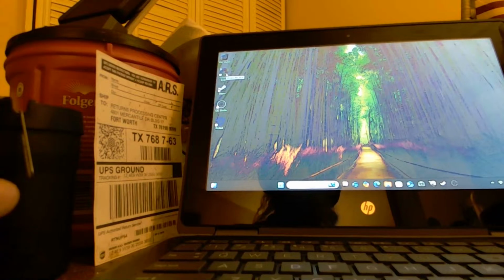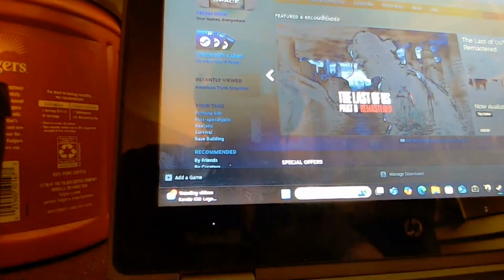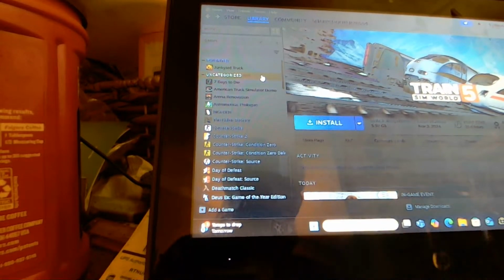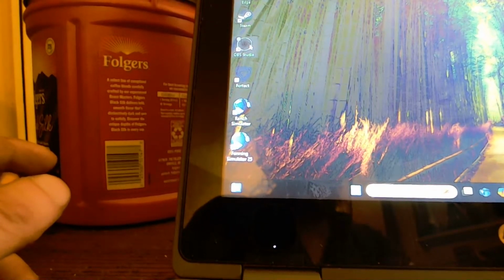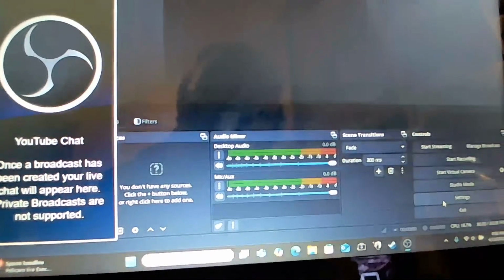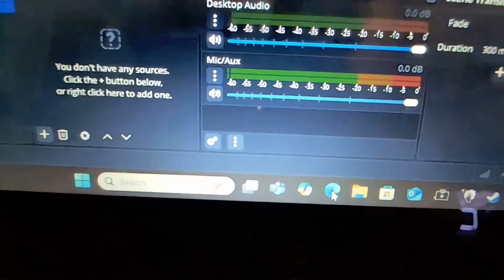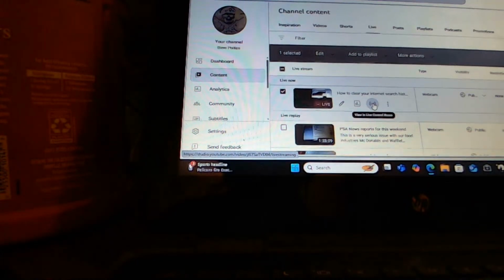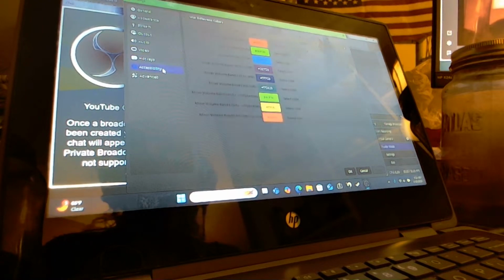How to clear your internet search history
This is a tutorial of how to cleanup your internet search history. This should help your pc perform better